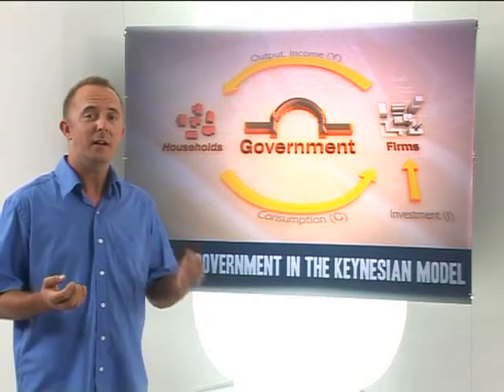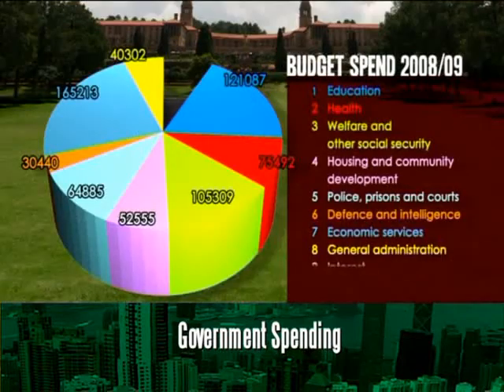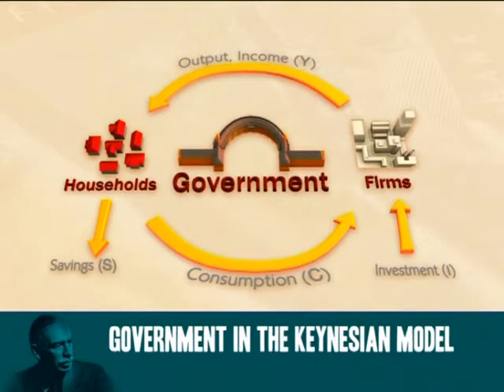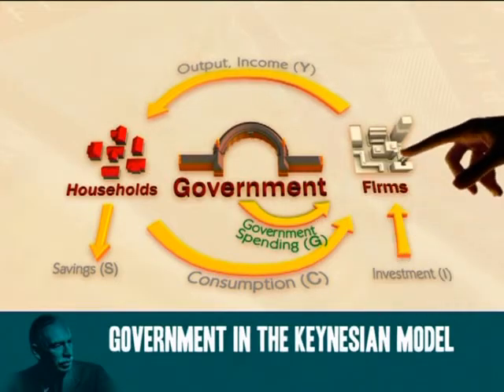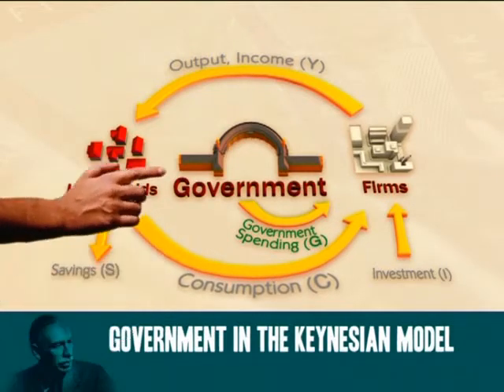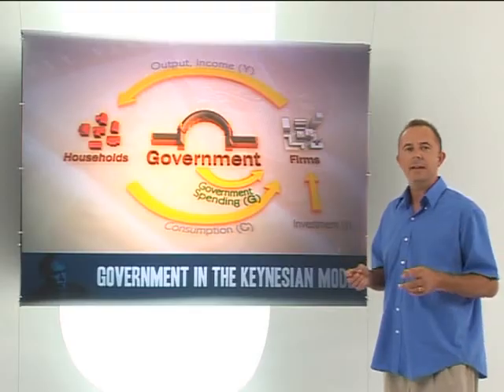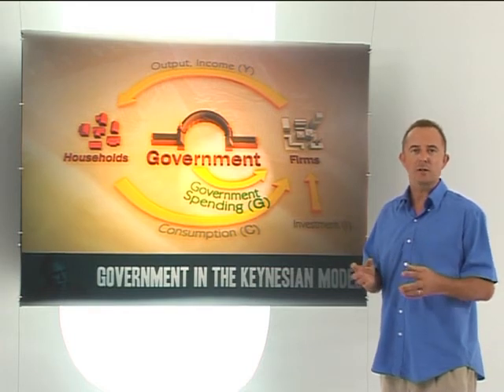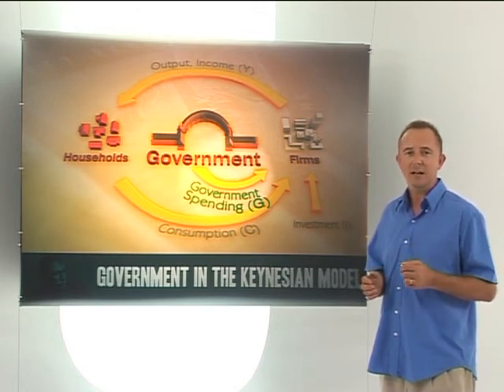Keynesian multiplier: Impact of government spending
Demonstrate have a change in government spending impacts on total speding, production and ino